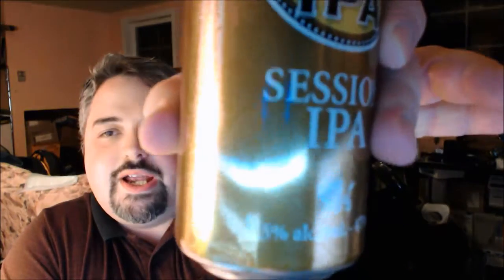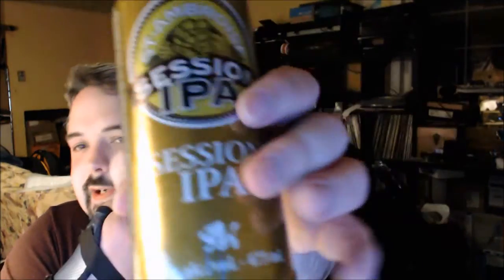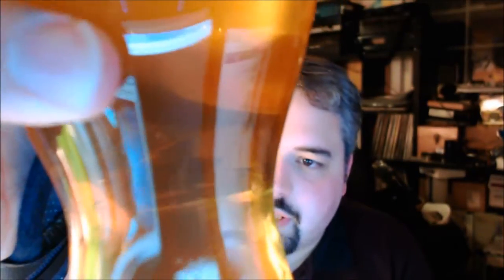St Ambroise Session IPA - #938 - Maxwell Starr's Beer Review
As a followup to the Double IPA, checking out the Session IPA counterpart. Cheers!